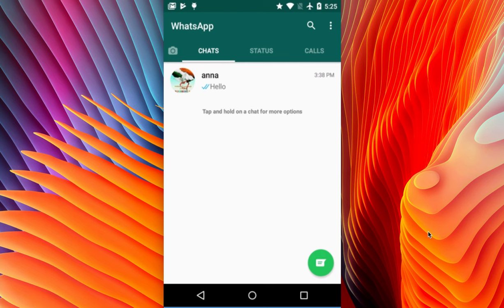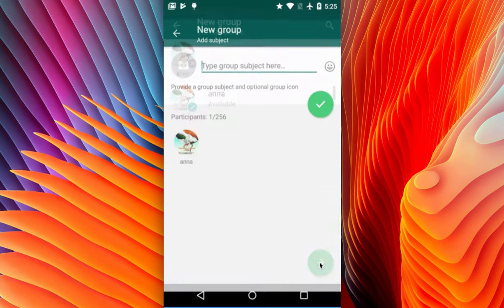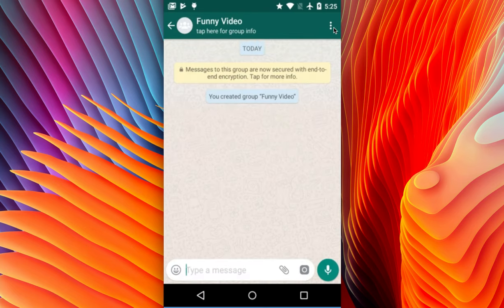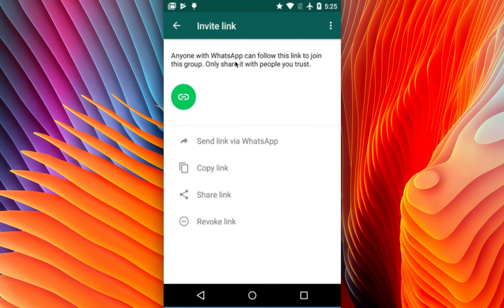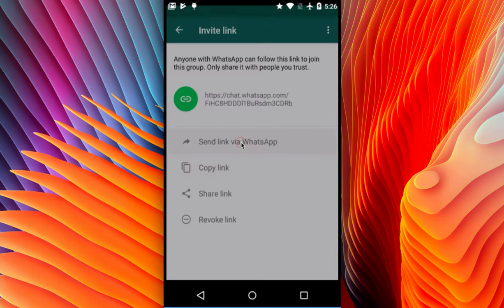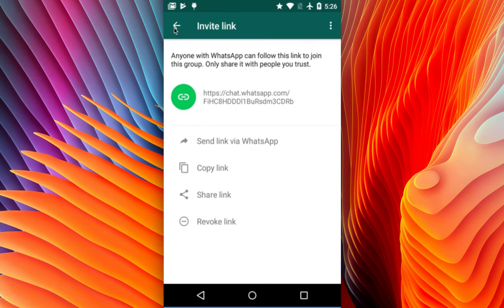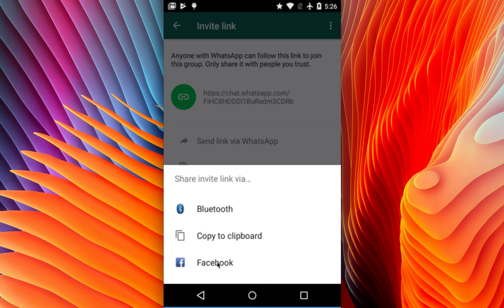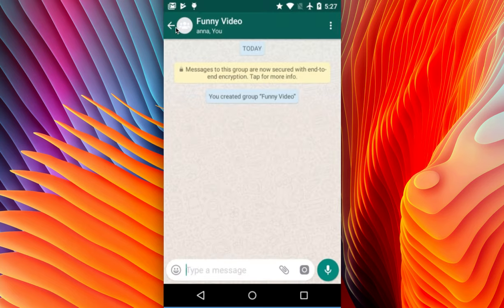How to Create and Share Whatsapp Group Link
android iphone ios samsung xiaomi lenovo vivo opposé moto micromax nokia Apple Honor HTC Index LYF ASUS LG LAVA Karbonn Yu Motorola Blackberry XOLO Huawei google